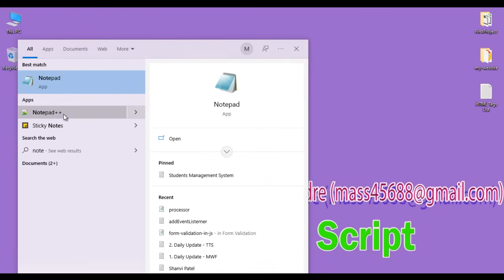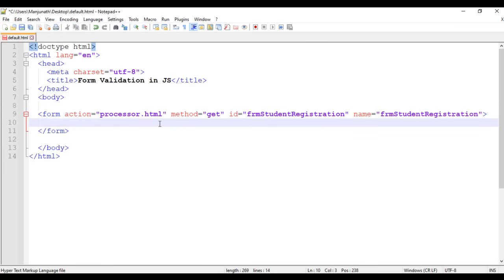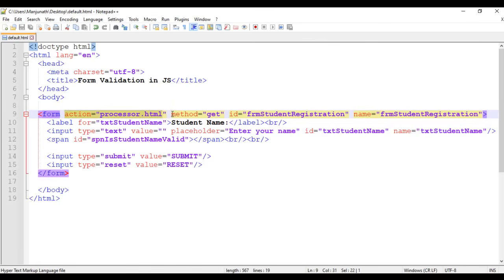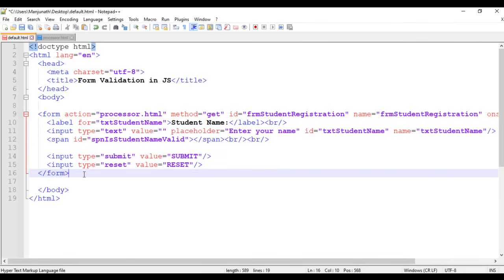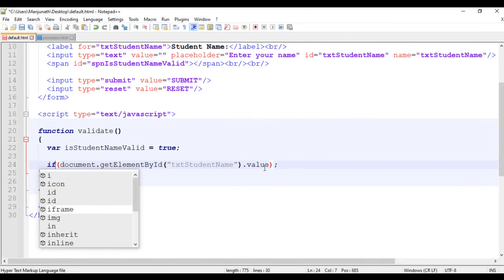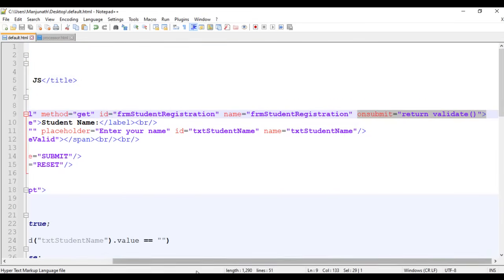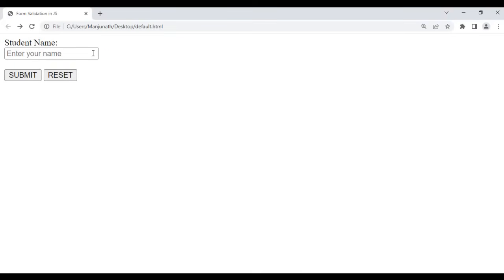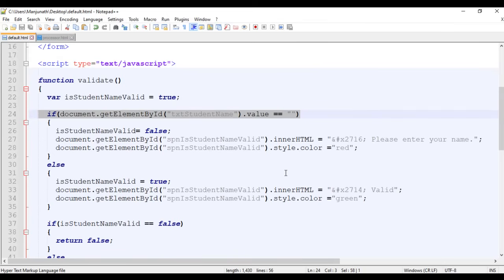Form Validation in JavaScript Part 1 - How to Validate Complete Student Registration Form in JS 🚀